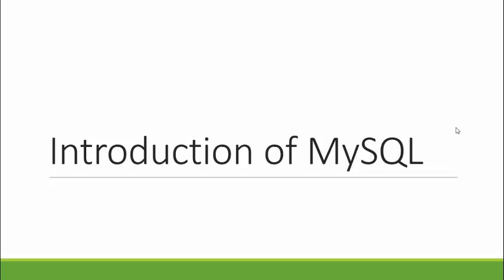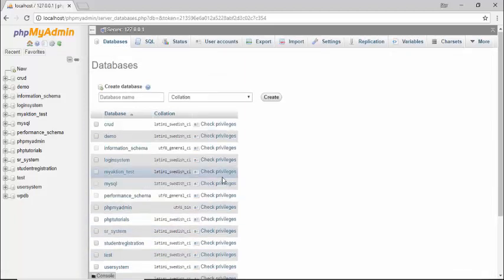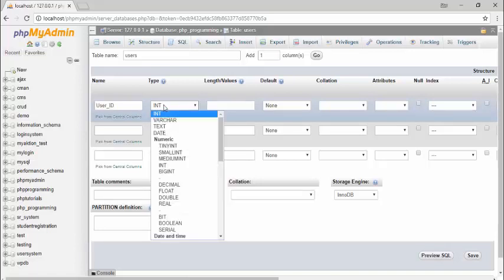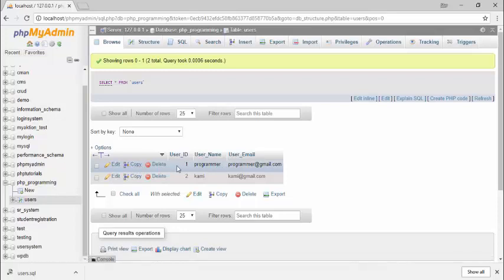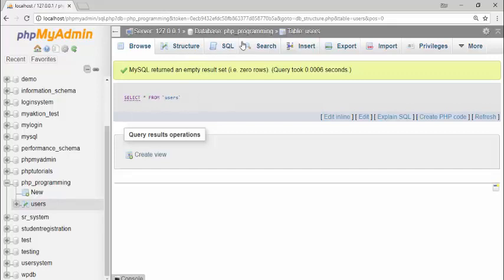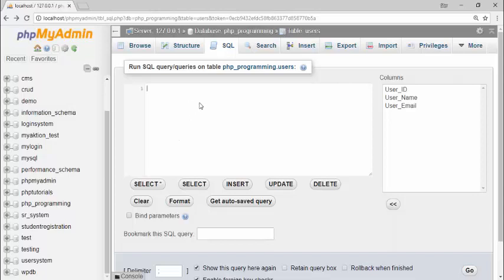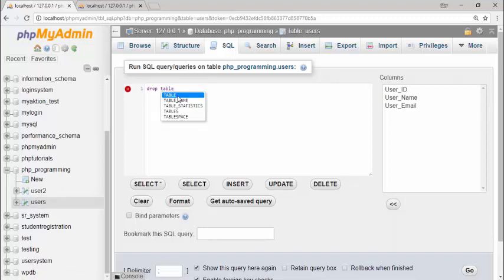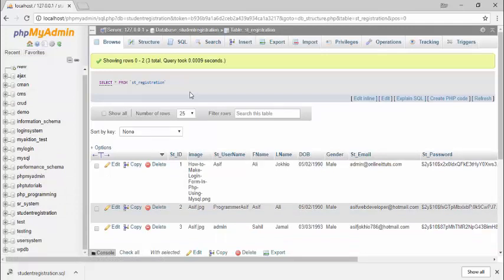Mysql Database Tutorial For Beginners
Learn Mysql Database Tutorial For Beginners, Guys, MySQL one of the best Database which used to store the application data, MySQL mostly used in PHP.

PHP Developers using MySQL Database to store the application data. So, Guys, I made MySQL video course, you can watch it and learn MySQL step by step.

Guys,  Without database learning you can't develop the applications. Remember that Database is very important to become a Web Developer or Application Developer.

OnlineITtuts Tutorials cover many topics such as Web Designing, Web Development, Programming, Database, WordPress, Blogging, Google AdSense, Digital Marketing and TipsNTicks. I was made many videos for different categories, and I will share another helpful tutorial on different topics.